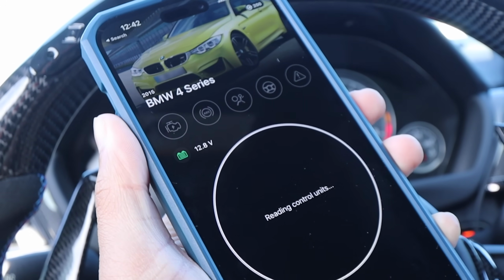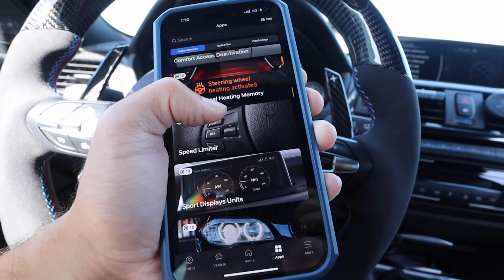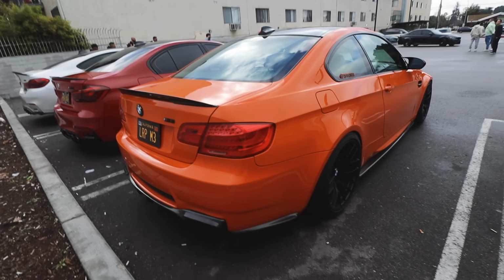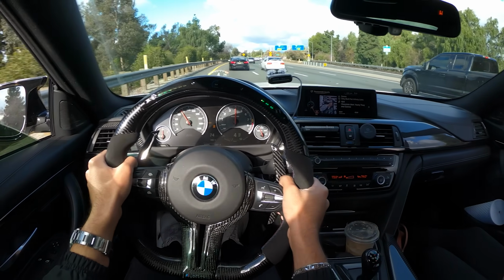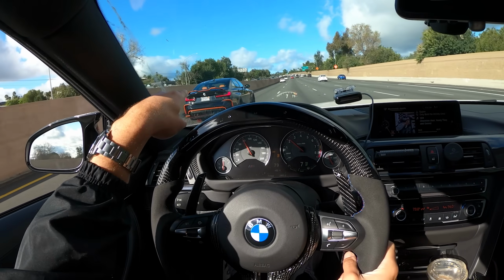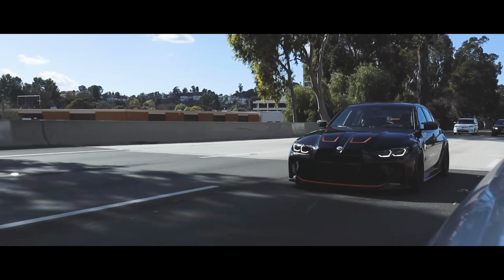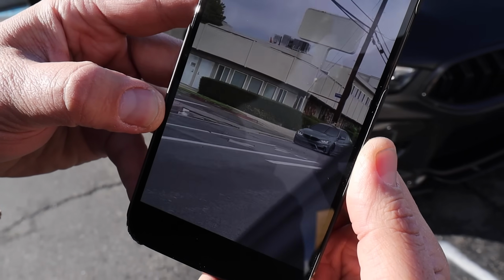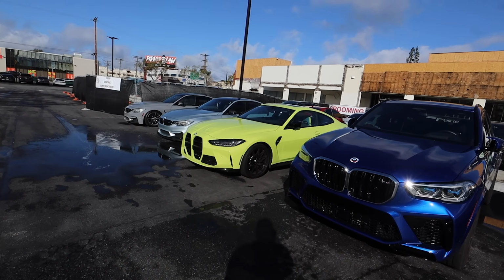Hunting BMW Drivers In A Straight Piped M4 F82! SUPERCAR KILLER [LOUD EXHAUST POV]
OBDeleven is an officially licensed smart vehicle assistant that allows BMW and Volkswagen group vehicle drivers to diagnose and customize their vehicles with a smartphone.

Welcome back to the channel ladies and gentleman! Today we go hunting for BMW drivers in a straight piped BMW M4 F82 with a crazy loud exhaust from the POV perspective. We take the straight piped BMW M4 F82 to BMW M town meet where there are over 20 BMW M cars and then we POV drive them on the streets of Los Angeles. This BMW M4 F82 has a very loud straight piped AWE Track Exhaust (Non Res), a stage 2 tune from Alpine Motorsport, 20 inch Blaque Diamond wheels and a beautiful Carbon Fiber LED Steering wheel from Carbontastic  @realcarbontastic   Enjoy!
- Beemer Fam